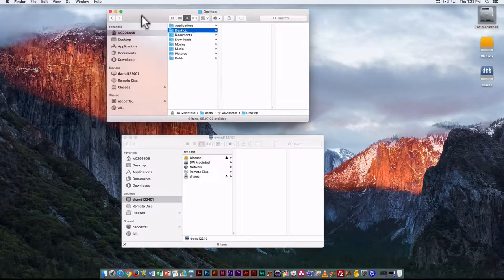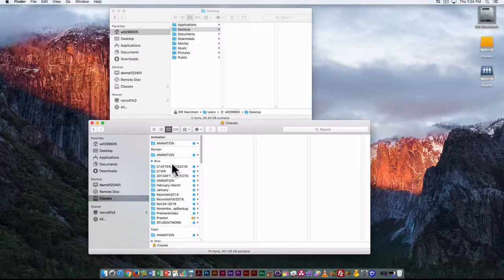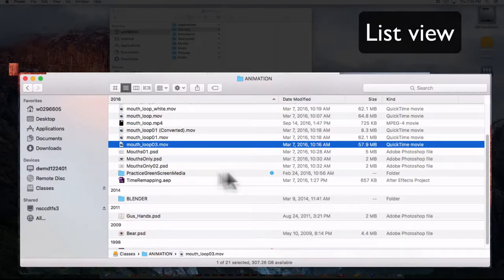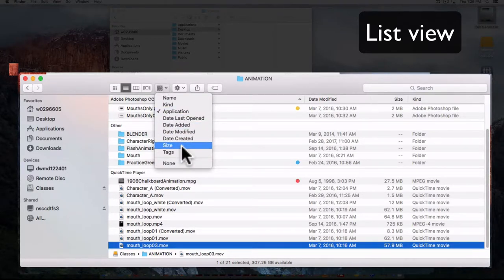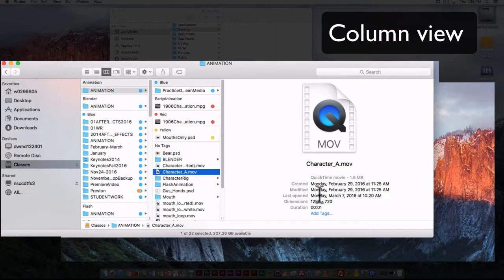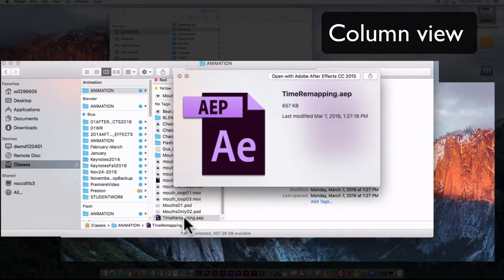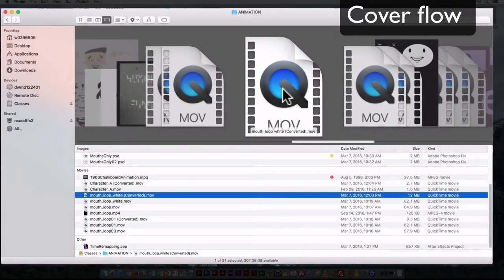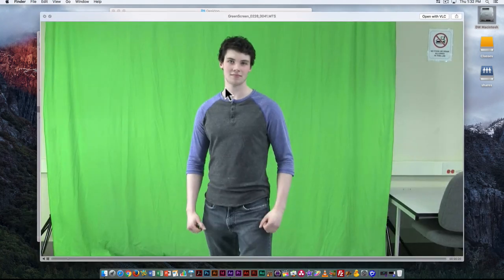Mac OS Basics 03: Understanding the different Window views